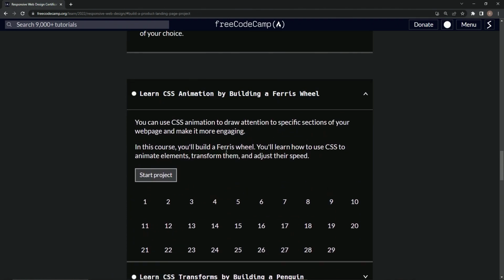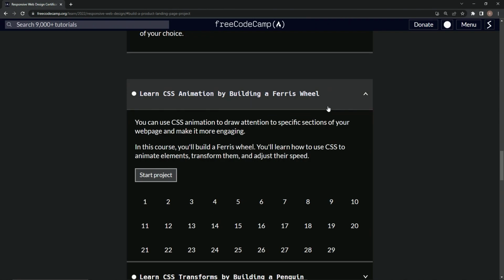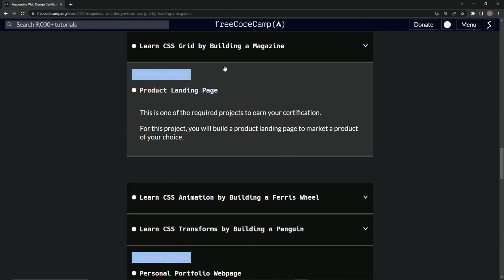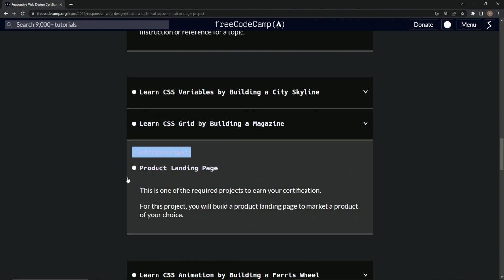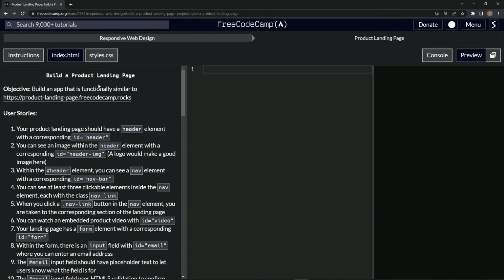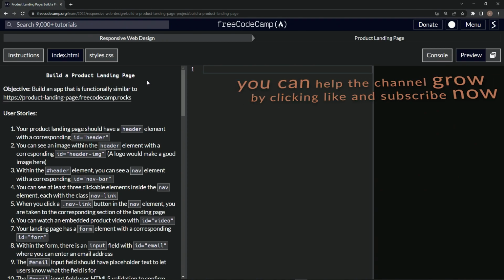Learn CSS Grid by Building a Magazine - Step 80 | FreeCodeCamp | HTML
🌐🚀 Hey there, coding enthusiasts! It's a monumental day as we reach Episode 80 of our thrilling CSS Grid Magazine Tutorial! Today, we're putting the final touch on our amazing magazine layout, making it truly responsive across all devices, from widescreen monitors to the smallest mobile devices.🖥️💻📱

Join us as we craft one final '@media' query, specifically tailored for screens with a max-width of 420px. We'll be adjusting the font size of our .hero-title selector to 4.5rem, ensuring it's equally striking and readable, even on the smallest screens! 🔠🎯🎈

Remember, a truly responsive design is one that brings the same beautiful and user-friendly experience to every viewer, no matter the device they're using. Today, we've achieved just that - a magazine layout that not only looks stunning, but also scales perfectly across all screens! 🌐🏆

So, are you ready to celebrate the completion of our magazine with us? Grab your keyboards, it's time to code! 💻🎉